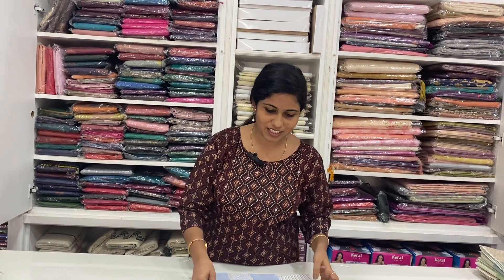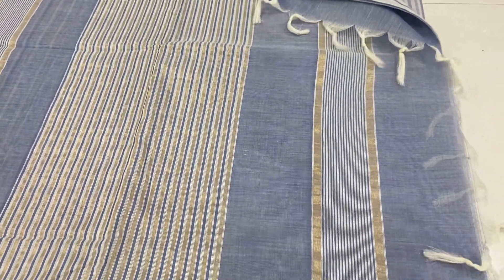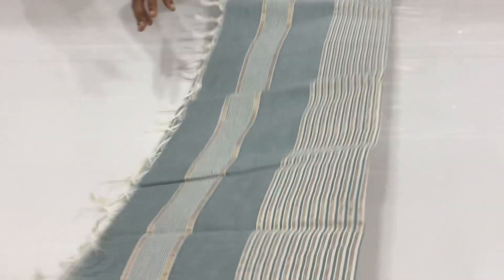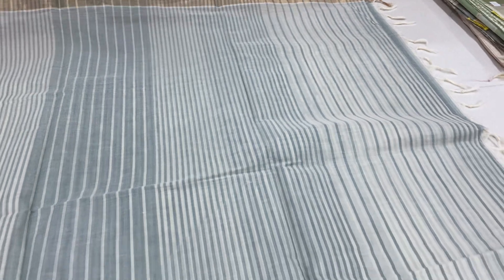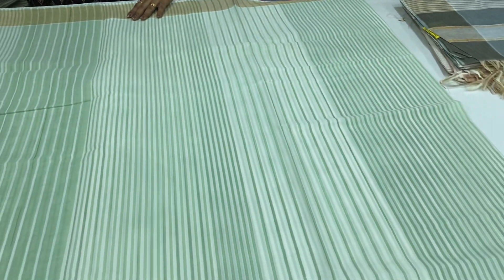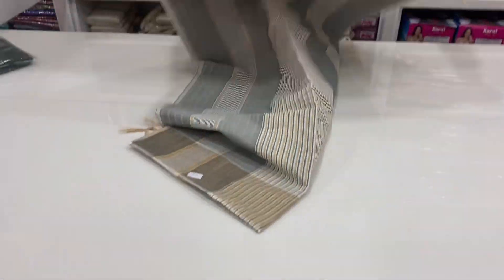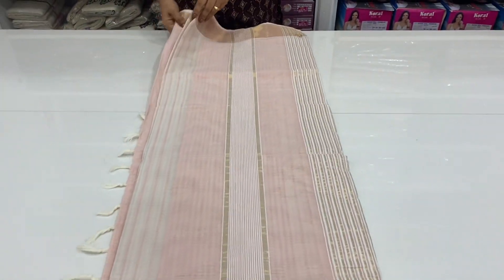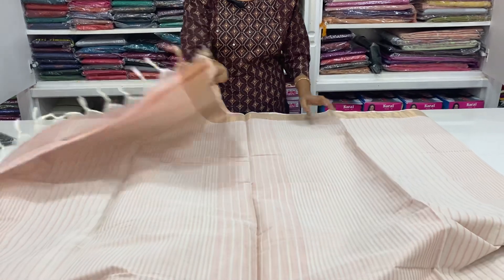വില കുറഞ്ഞ സാരികൾ /9074134630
Sarees cotton by mixing ₹625 pastel colours for order plz what’s up 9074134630